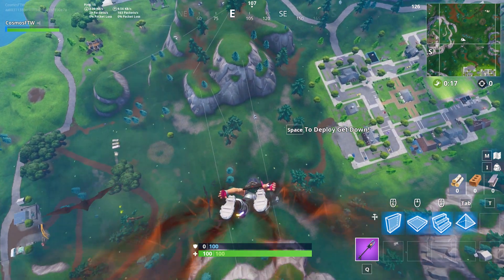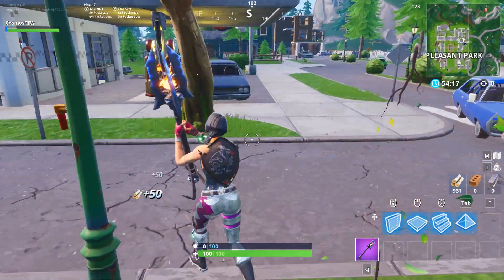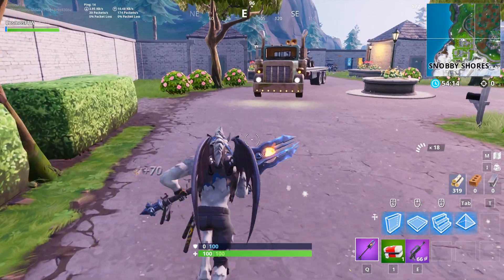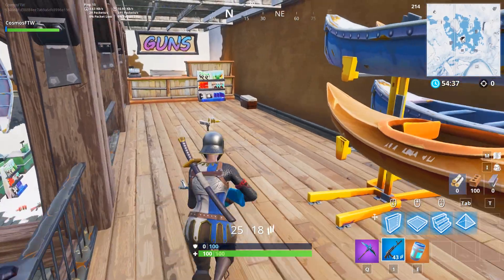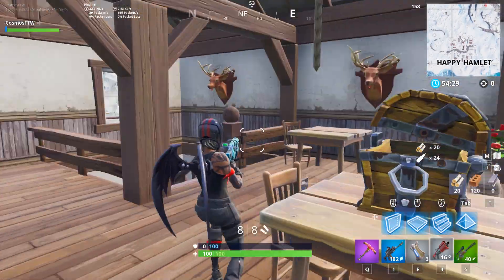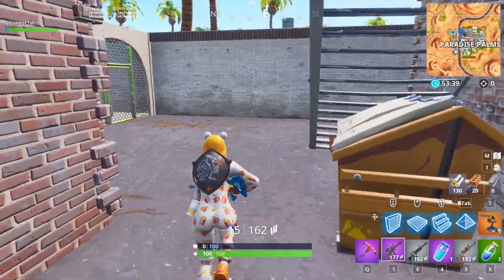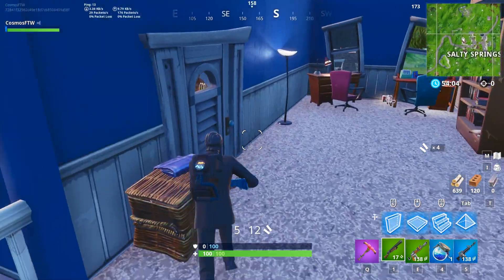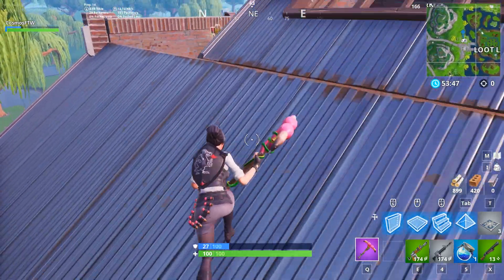10 BEST 'BATTLE PASS' SKIN COMBINATIONS in Fortnite! (best skin combos)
we are approaching 100k soon lads! Make sure y'all subscirbe :)

- Cosmos :)